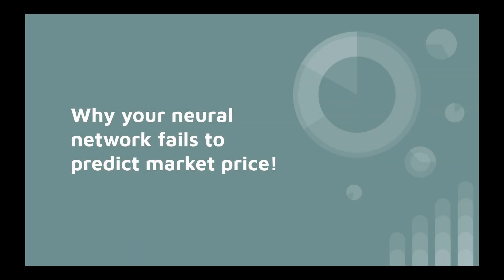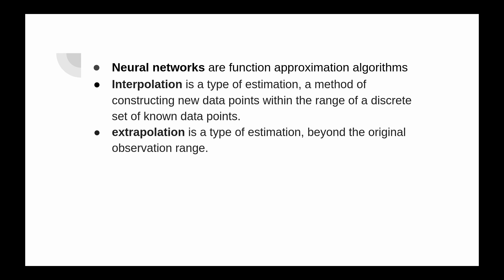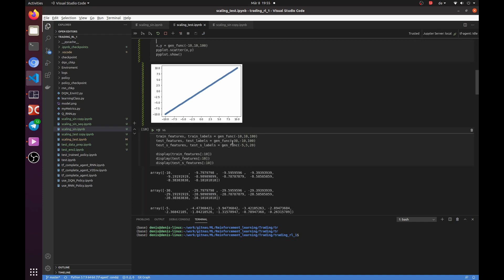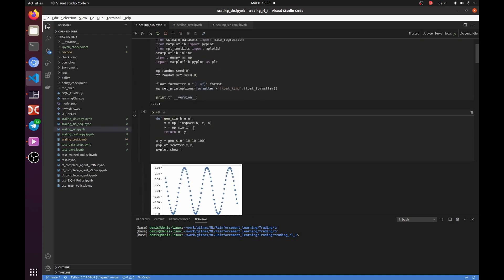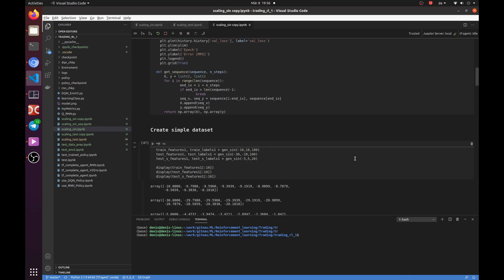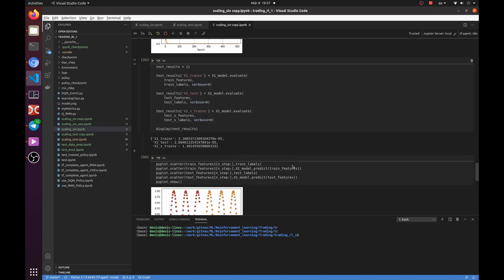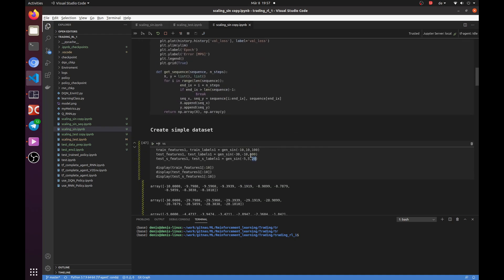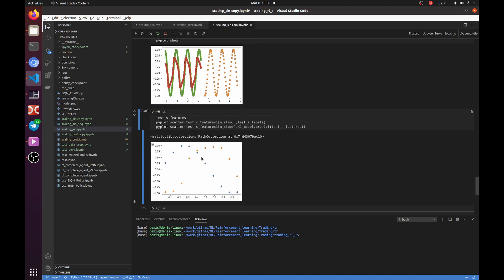Why your neural network fails to predict a market price.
In this video, we look at some examples of how neural networks fails in a simple extrapolation tasks and can't predict a simple sine function.
This is quite important information that, I think, should not be forgotten, especially when using networks to predict prices in the stock market.

00:00 Intro
00:32 Interpolation and Extrapolation definition
01:05 Linear function (y=x) prediction
01:46 Sine function (y=sine(x)) prediction
02:12 Sine function (y=sine(x)) prediction. Sequence input.